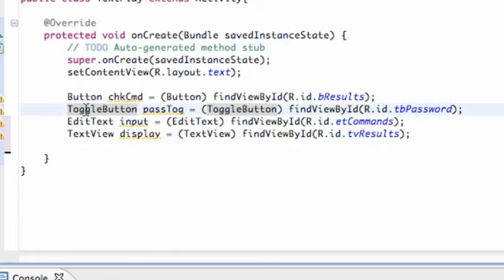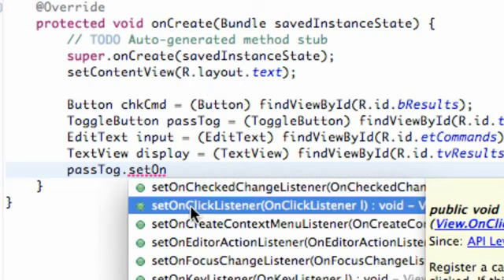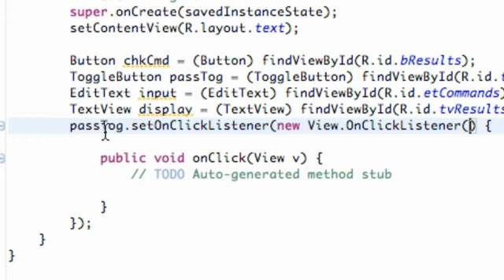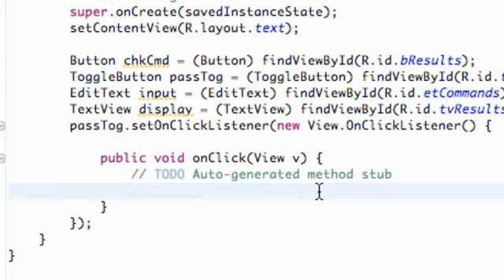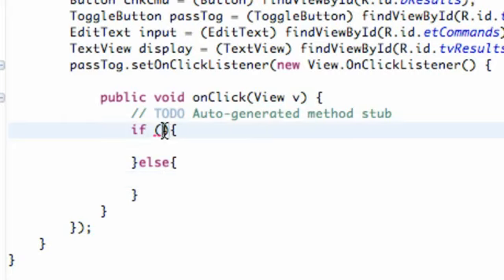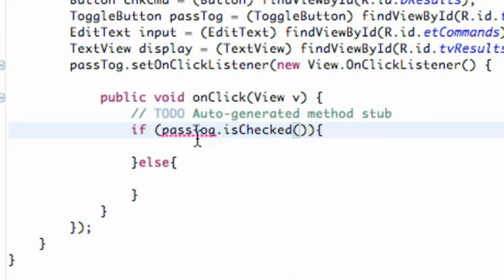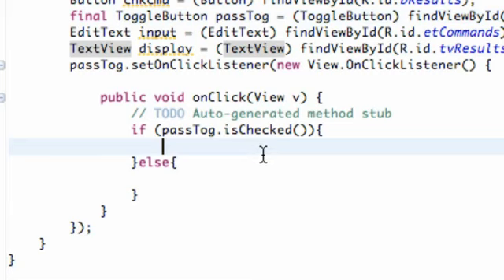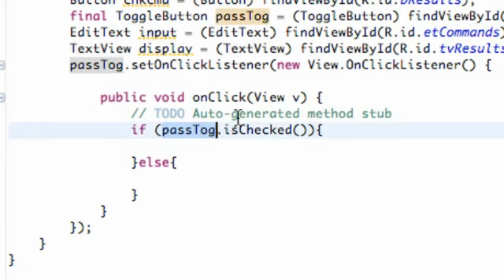Android App Development Tutorial 26 : If Toggle Button is checked YouTube